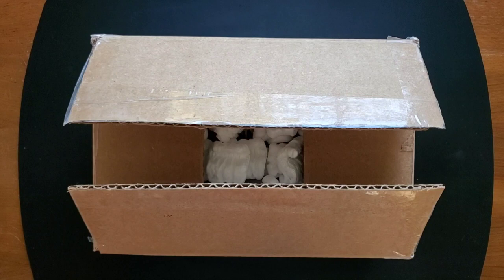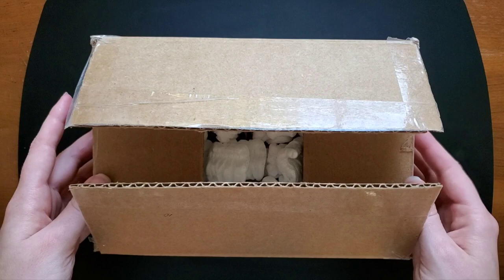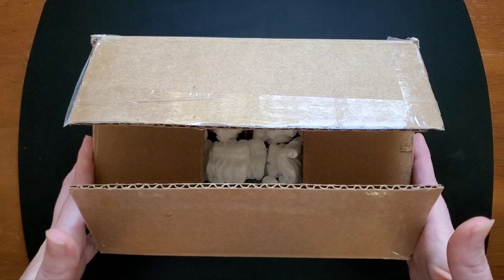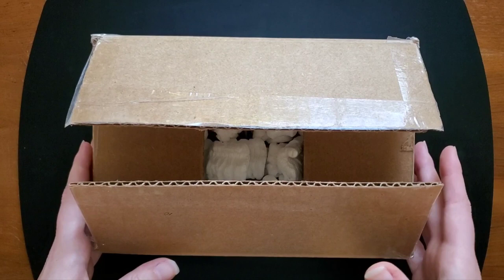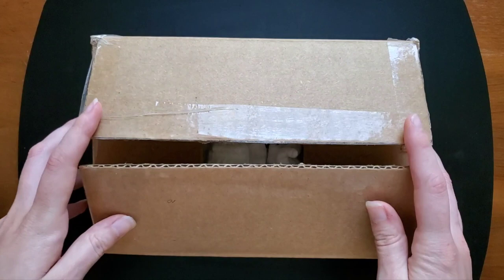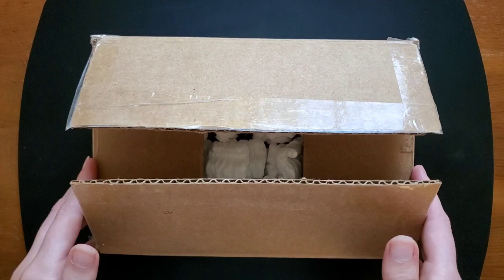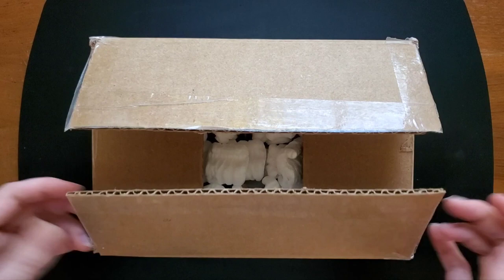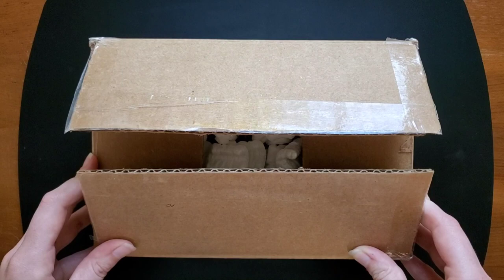New Fountain Pen! Relic Pens Unboxing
I recently stumbled across a pen maker on instagram who makes pens (and other cool stuff) from historically significant woods. I thought that was pretty neat and decided to purchase one of Relic Pens, "Thomas Jefferson" fountain pens. This fountain pen's body was made of wood from tulip poplar wood from Thomas Jefferson's *Poplar Forest located in Forest Virginia!* It has an acrylic cap and grip section. This is an exciting piece to me. I will have a full review of the pen in future. For now enjoy this unboxing video!